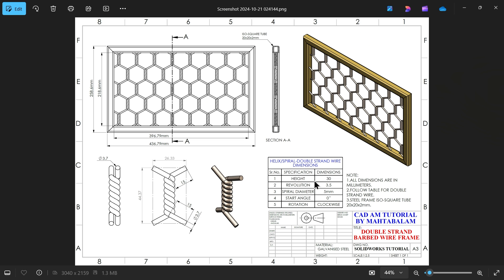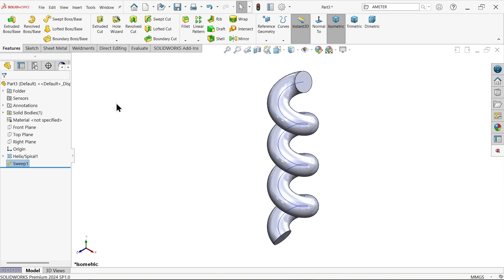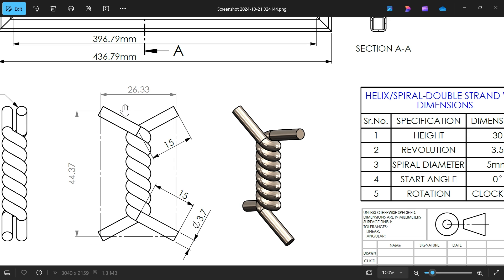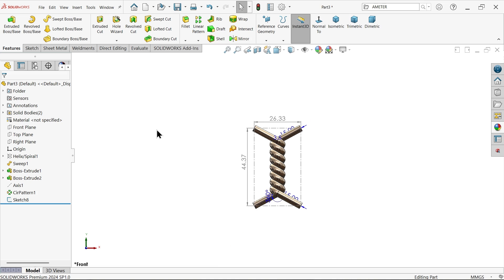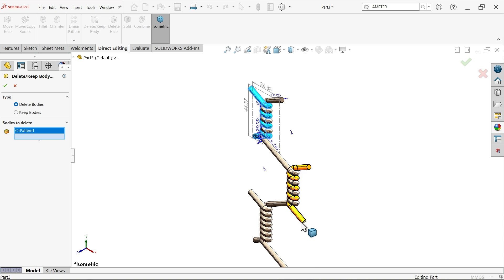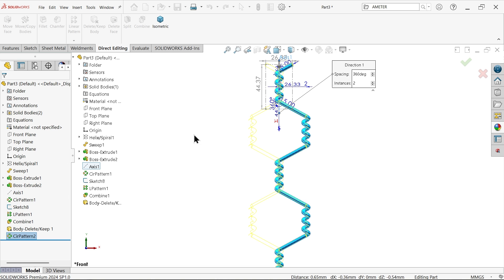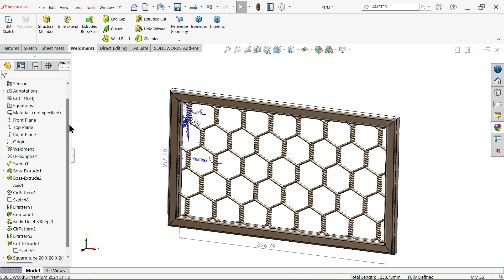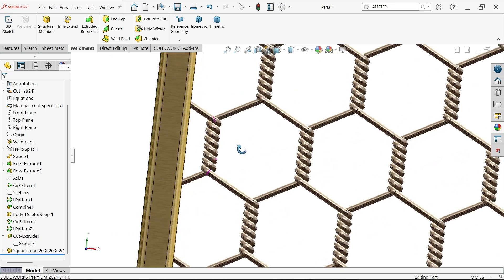SolidWorks Tutorial Double Strand Barbed Wire Mesh with Steel Frame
1.HELIX/SPIRAL
2.SWEPT BOSS/BASE
3.EXTRUDED BOSS/BASE
4.AXIS
5.CIRCULAR PATTERN
6.SKETCH
7.COMBINE
8.LINEAR PATTERN
9.BODY-DELETE/KEEP
10.EXTRUDED CUT
11.STRUCTURAL MEMBER
12.ADD MATERIAL & APPEARANCE